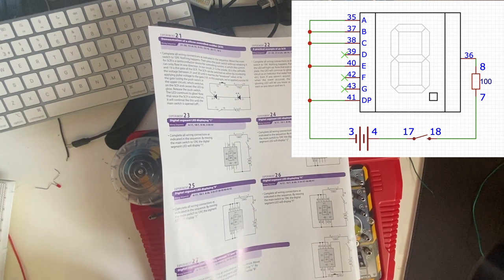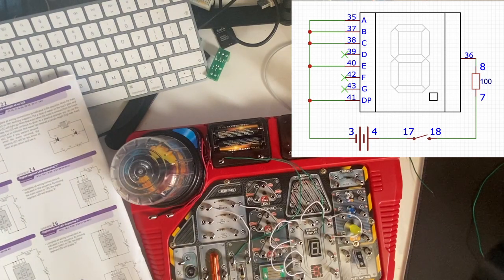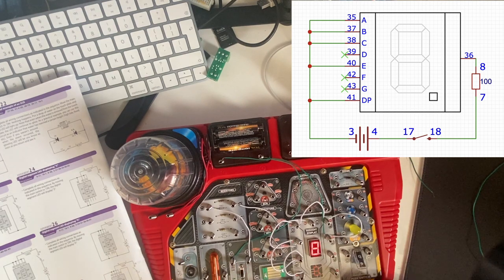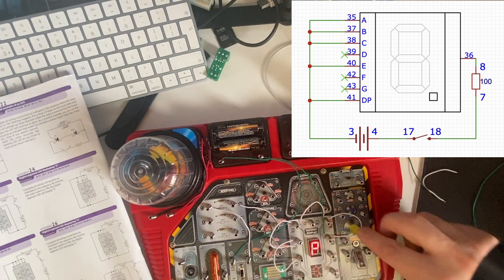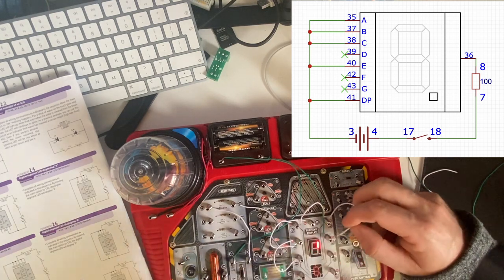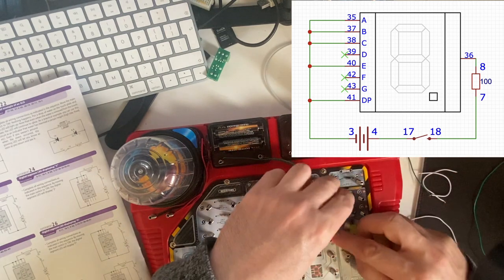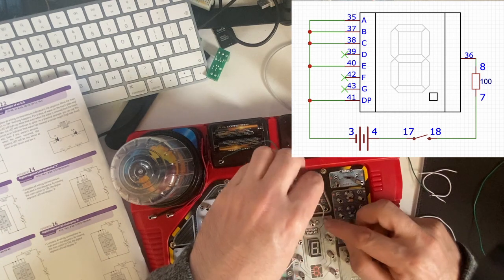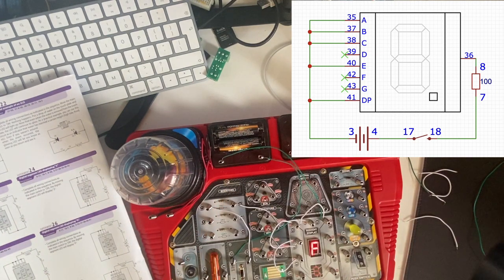Science Mad Circuit Lab Experiment 26 Digital segment LED Displaying F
In experiment 26 I add a few more wires in order to display an "F"
This is late because I forgot the edit and upload!